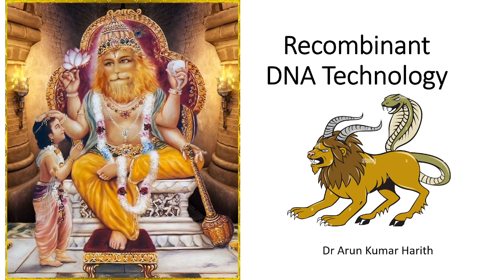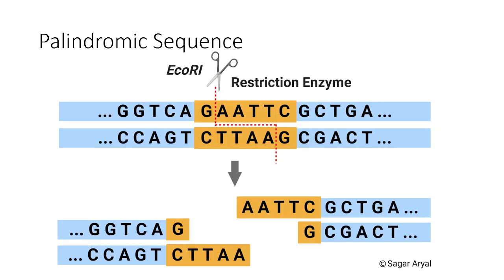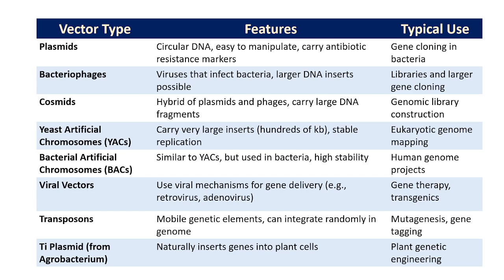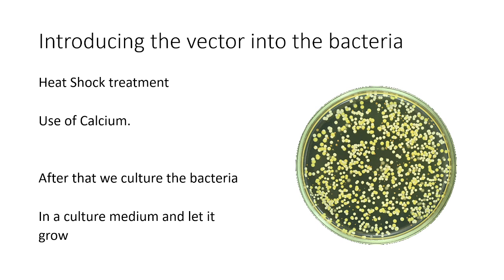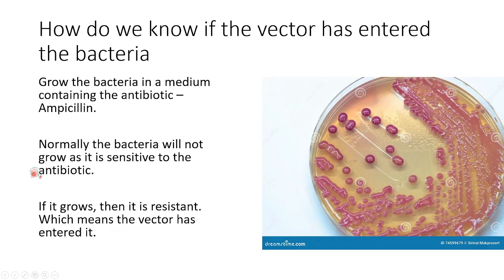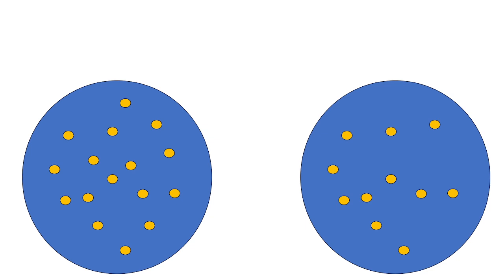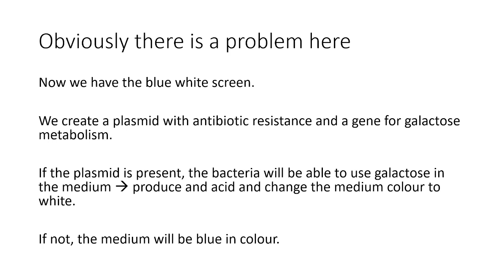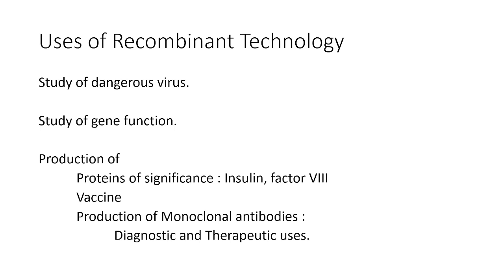Recombinant DNA Technology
restriction enzymes, blunt end, sticky ends, Recombinant DNA technology, applications